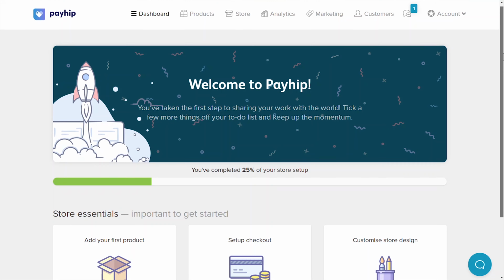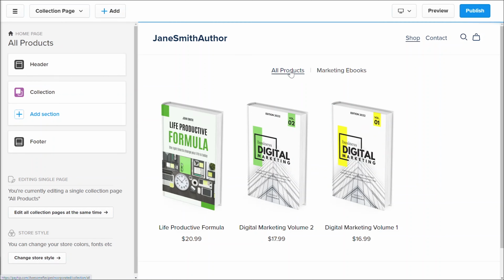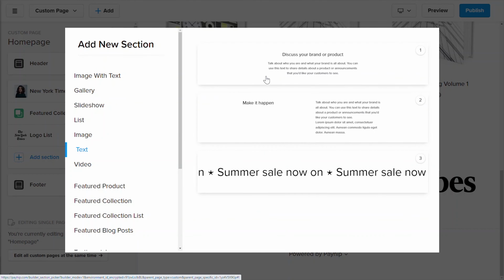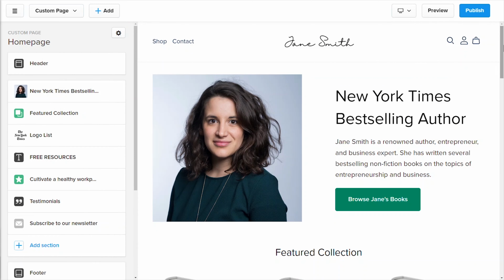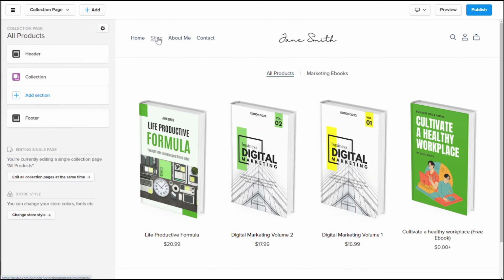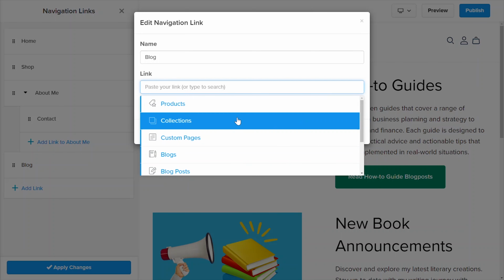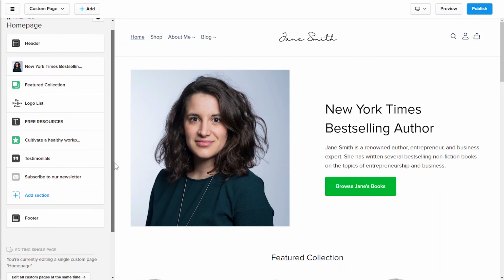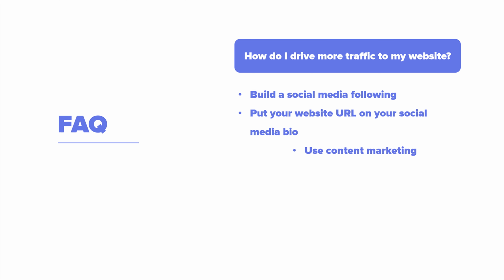How to Build an Author Website FOR FREE (no coding) | Step by step tutorial with Payhip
In this video, we will show you how to create an author website for free using Payhip.

Chapters:
00:00 Intro
01:35 Step 1: Choose a website builder platform
02:26 (OPTIONAL) Step 2: Set up payout information
03:18 (OPTIONAL) Step 3: Upload your product listings
05:12 Step 4: Build your website
06:49 Build a homepage
15:04 Build an author bio page
17:59 Build an author blog within your website
22:08 Customizing the look and feel of your website (colors, fonts, etc)
26:41 TIPS: What to include on your author website
27:35 FAQ: Do I need to buy a custom domain?
28:20 FAQ: How to drive more traffic to my author website?

Payhip provides the easiest way to sell any digital products such as digital downloads, online courses, coaching, memberships, and physical products.

Join over 130,000 sellers who have successfully launched their online businesses with Payhip